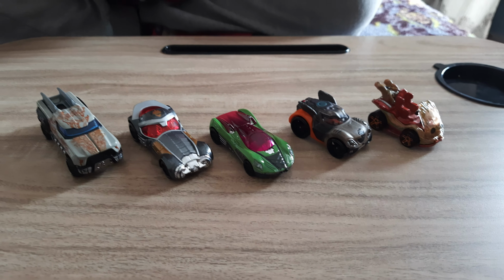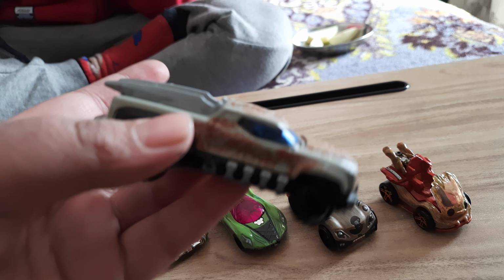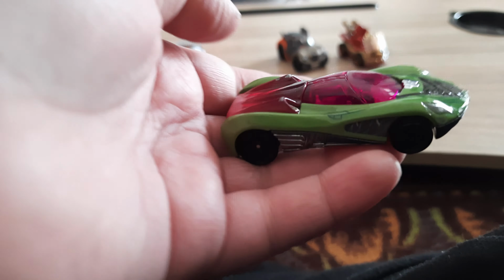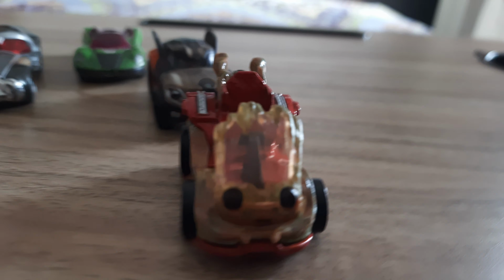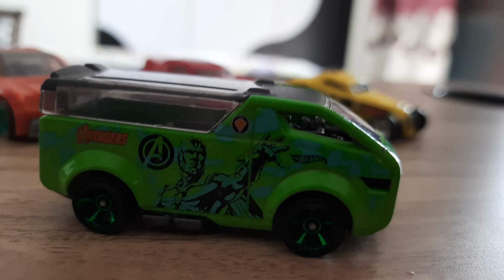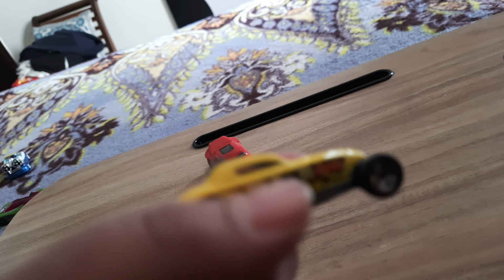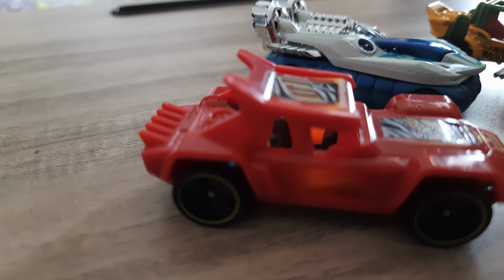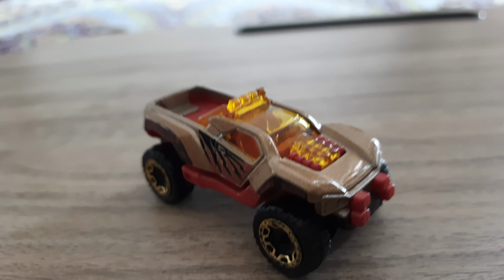16 January 2021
my 3 set of cars